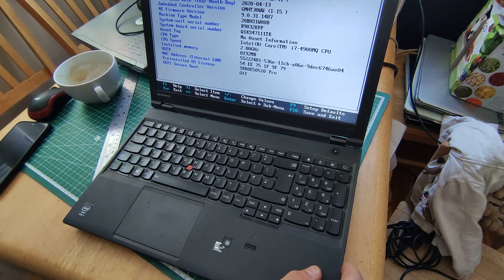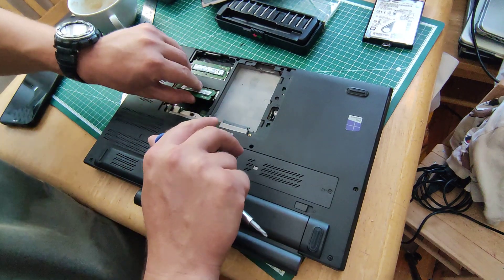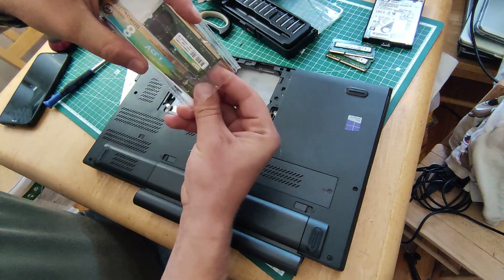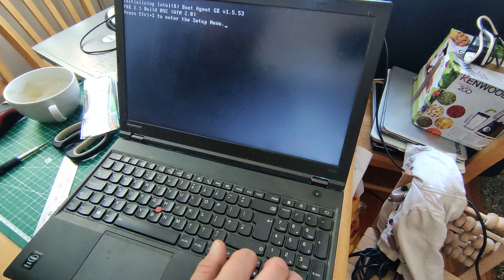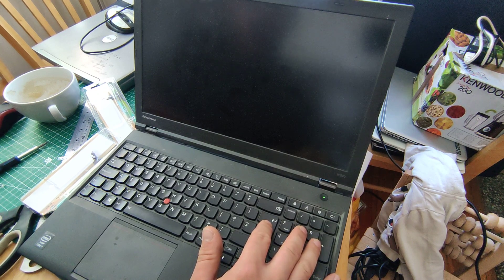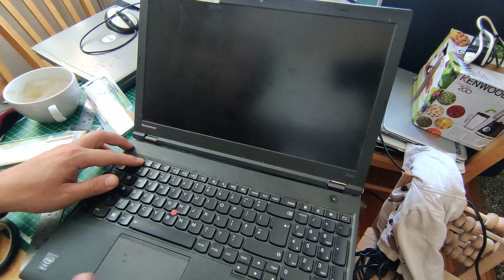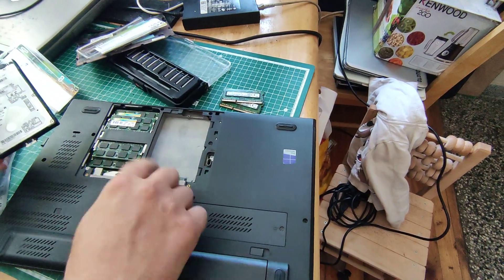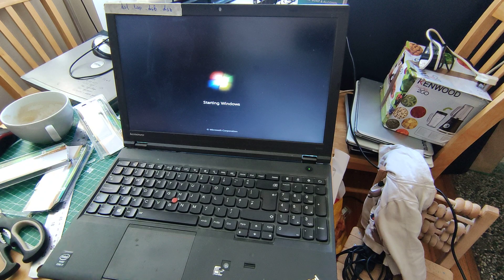How to Upgrade RAM on Lenovo ThinkPad w540 ... 32 GB of RAM 4*8 . Very Quick and Easy.